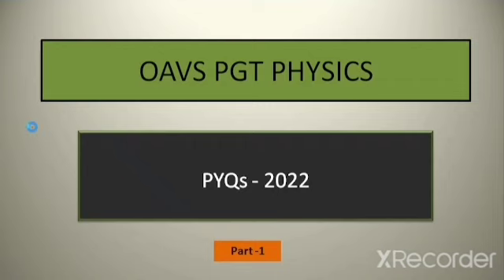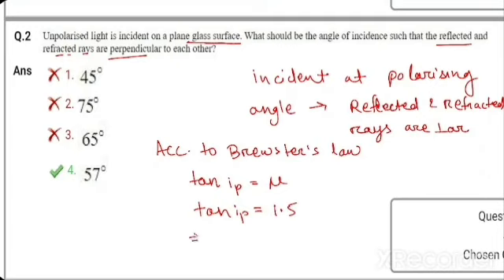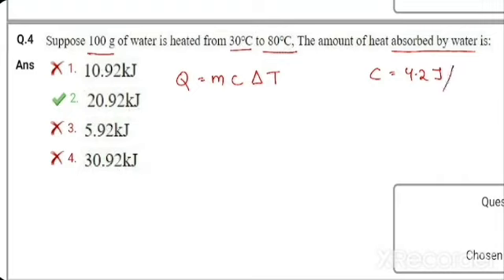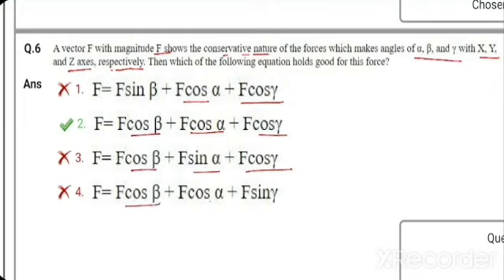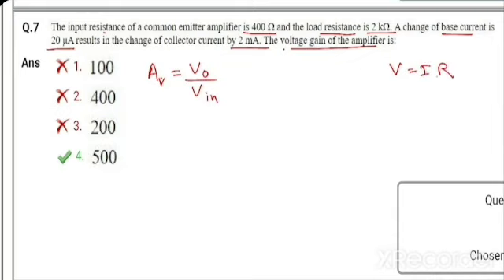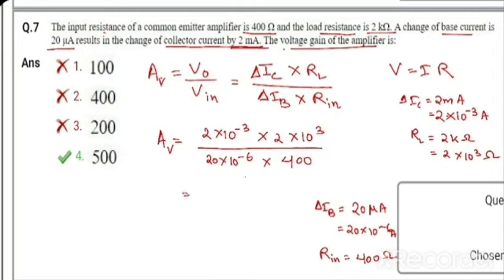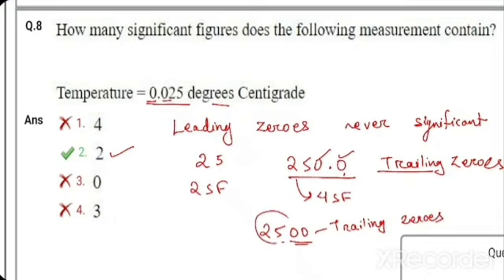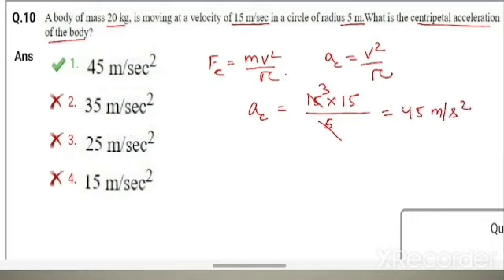OAVS PGT PHYSICS PYQs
PGT Physics Paper  of OAV -2022